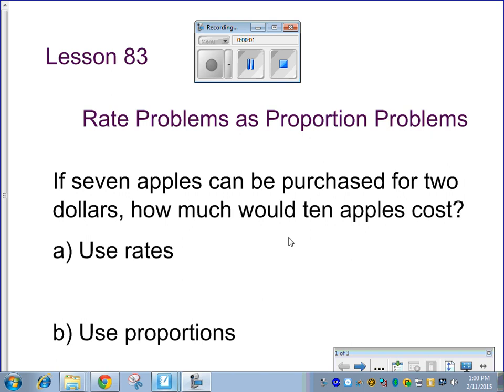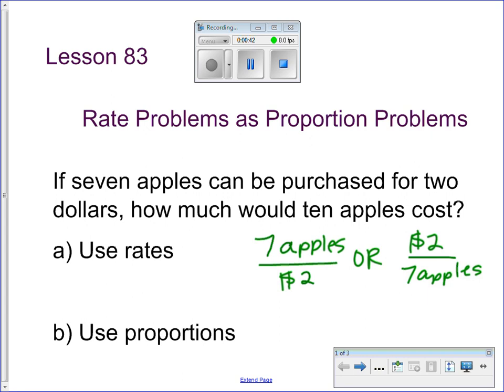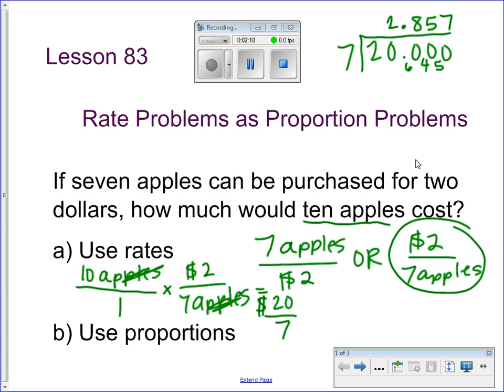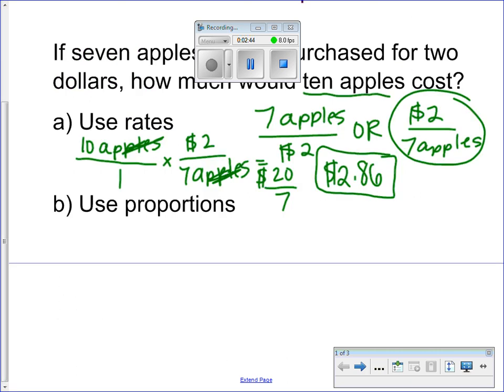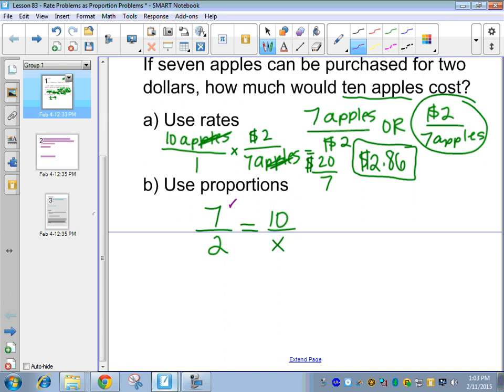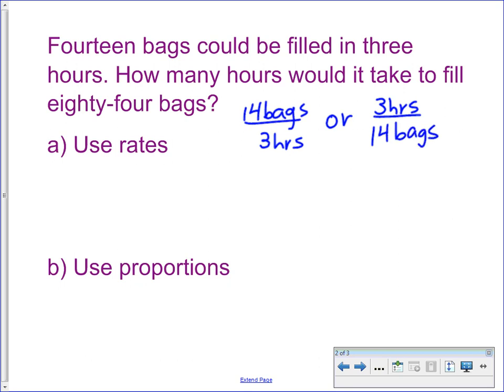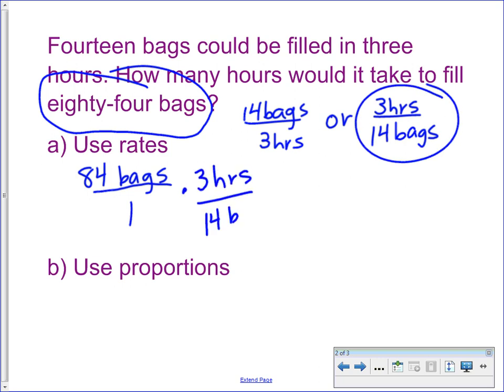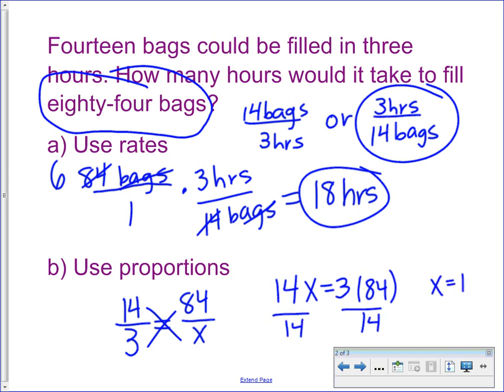Saxon Pre-Algebra - Lesson 83 - Rate Problems as Proportion Problems